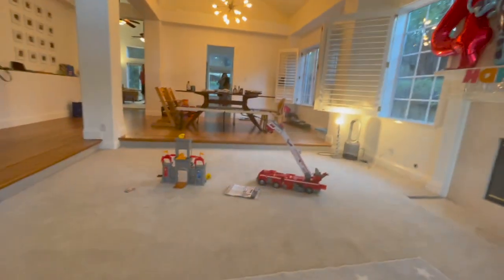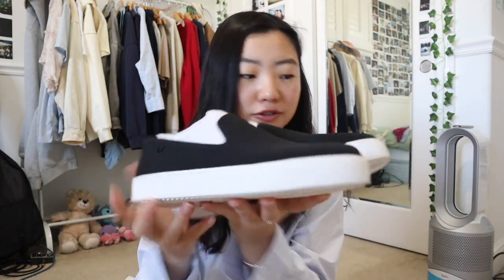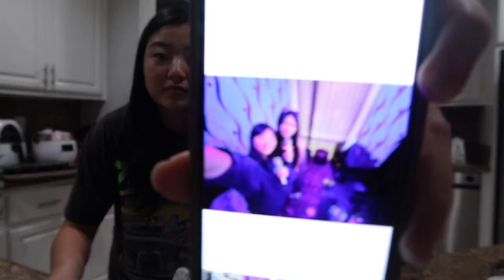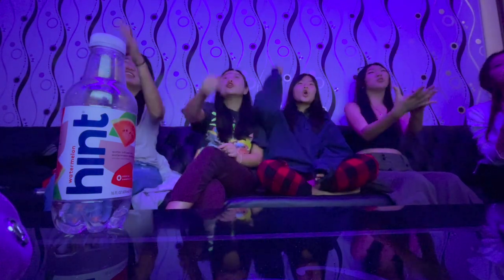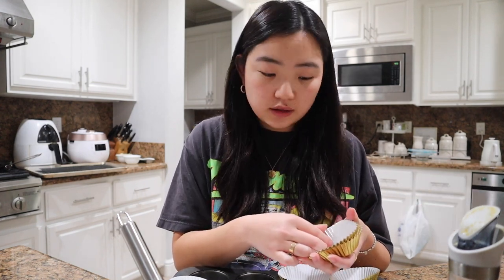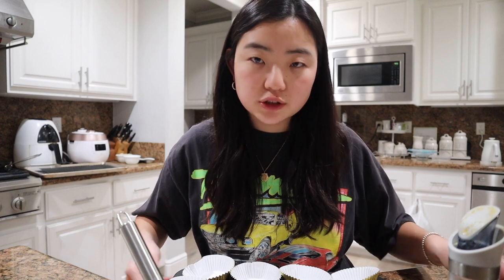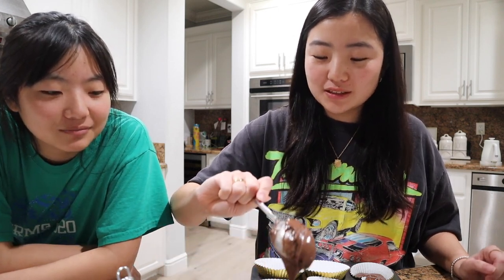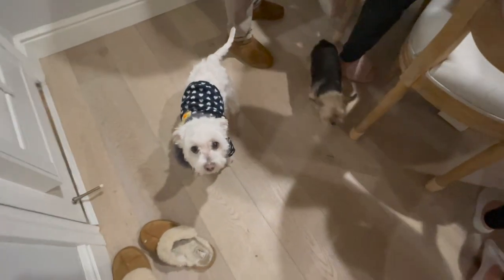Weekly vlog | working in the city, family birthdays, Vivaia shoes haul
Filmed in October

YAY a weekly vlog (well a little over a week to be honest haha). I go into the city for work, my brother comes home from college from a quick weekend, we celebrate Seri & Eden’s bdays & lot more! Hope you enjoyed.

Q&A
Q: How old are you? 21
Q: Where are you from? Bay Area
Q: What camera do you use? Canon EOS M50
Q: What editing software do you use iMovie + Final Cut Pro